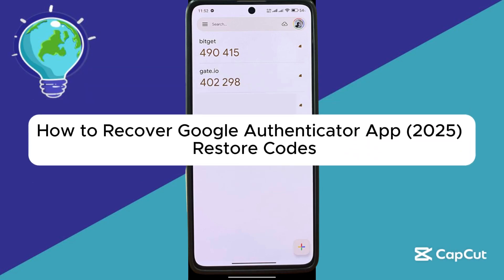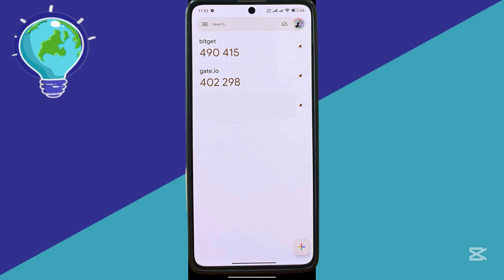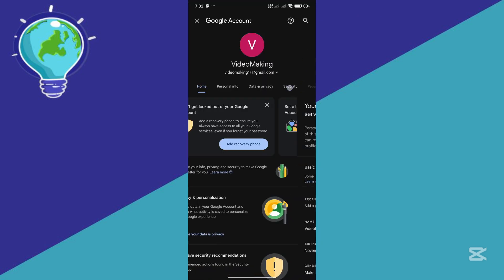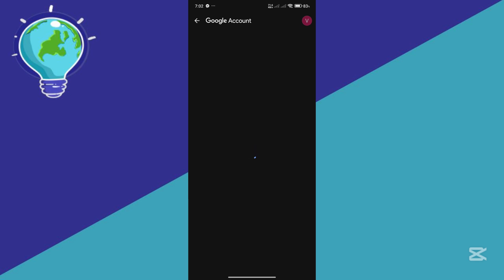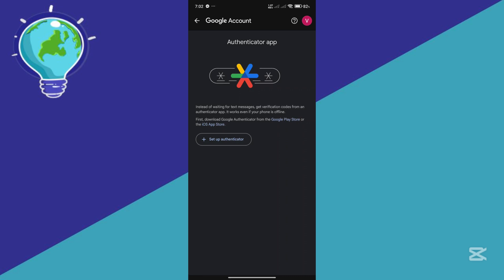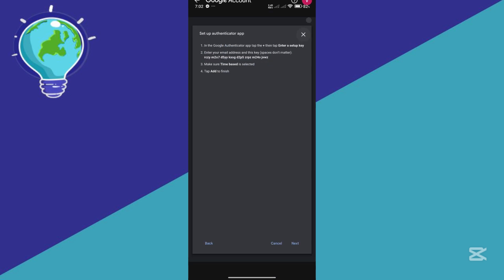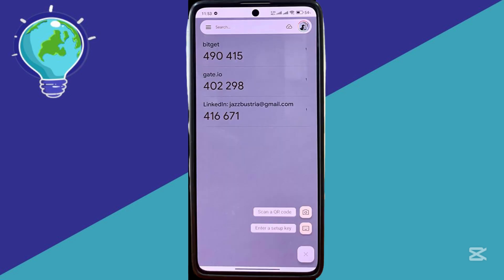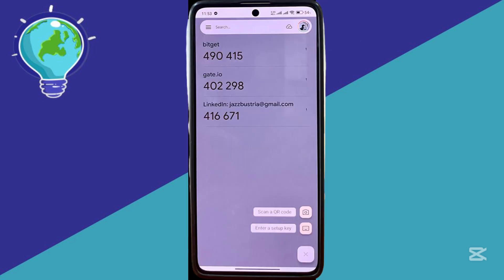How to Recover Google Authenticator App (2025) - Restore Codes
Need to recover your Google Authenticator app in 2025? In this guide, I’ll walk you through how to restore your Google Authenticator codes and regain access to your accounts securely.